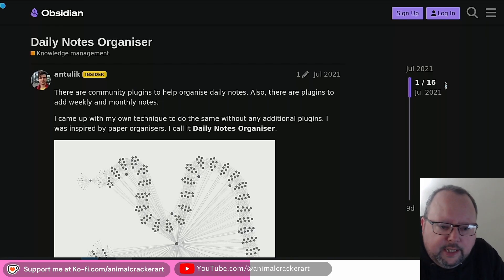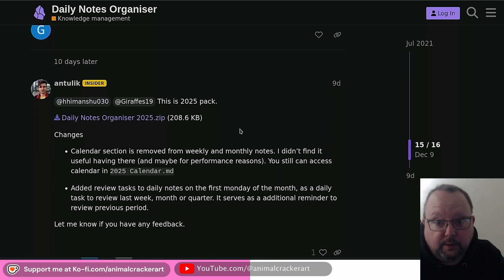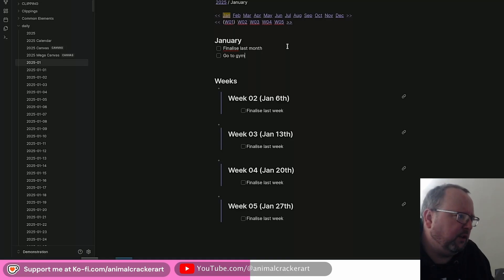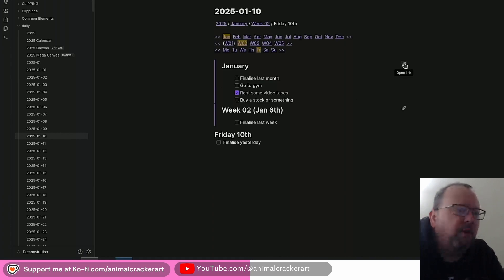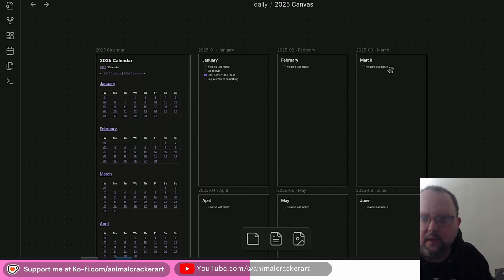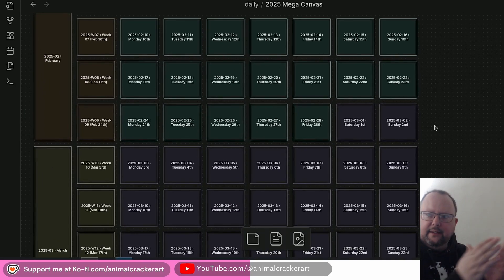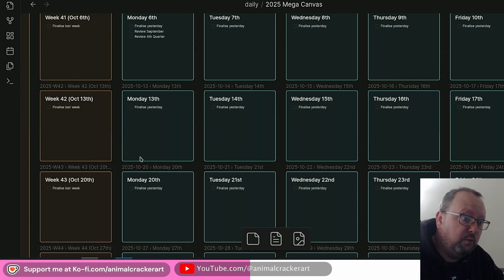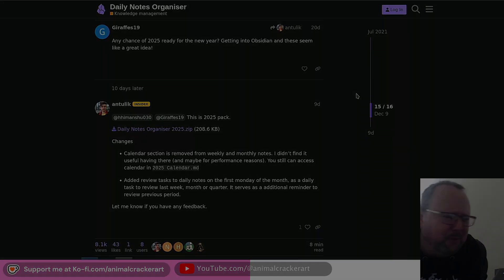Your New Calendar Setup for 2025 Just Dropped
The new year is almost upon us and if you are looking to switch up your daily note system in Obsidian - or looking for a dead simple way to get started with daily notes - Obsidian forum user antulik setup their own daily note system using only native functions of Obsidian! Mainly, Canvas and transclusions ( ![[wikilink] ) to provide a beautiful and simple daily note setup that, I think, stands out enough to warrant a look by more people.

🪨 Obsidian for Beginners: A Simple System for Your Notes
▶️ Subs on YouTube are immensely appreciated!

Chapters:
00:00 antulik's 2025 Daily Notes Organizer
11:35 The Markdown Notes
05:07 The Markdown Overview
05:20 2025 Canvas
06:50 2025 Mega Canvas
10:30 Outro